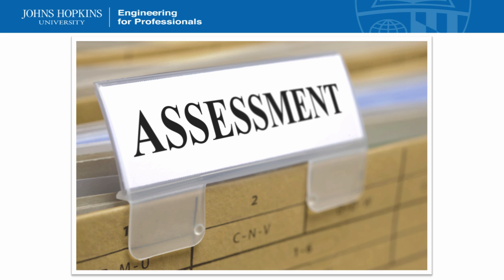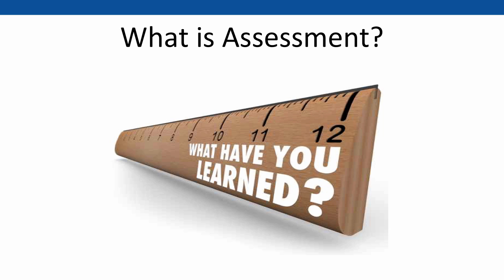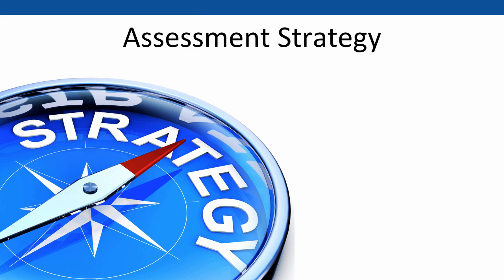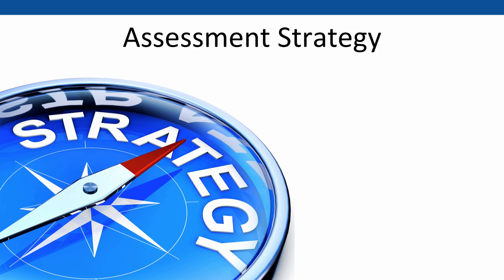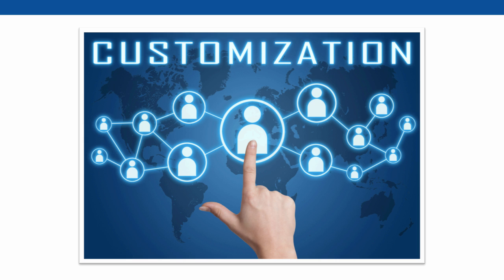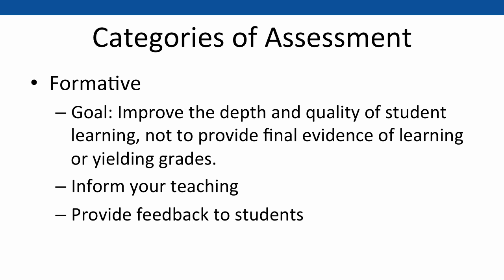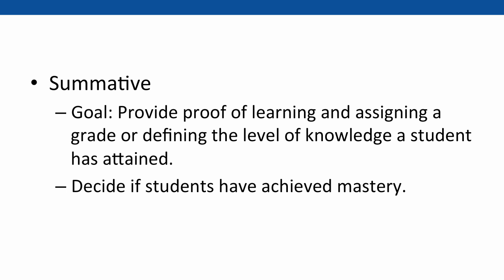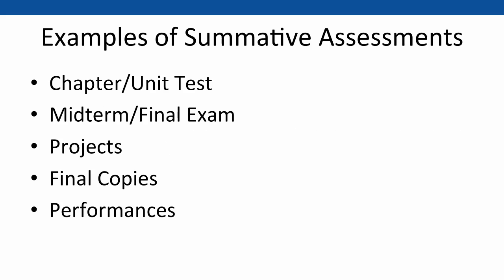5 - Types of Assessment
This video introduces assessment by defining it. It then explains the two categories of assessment: formative and summative and provides examples of each.